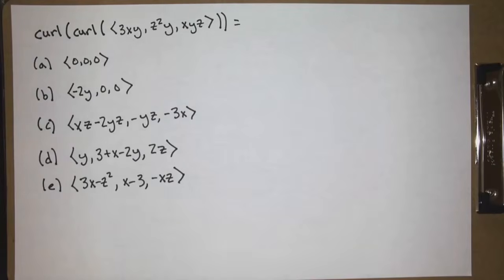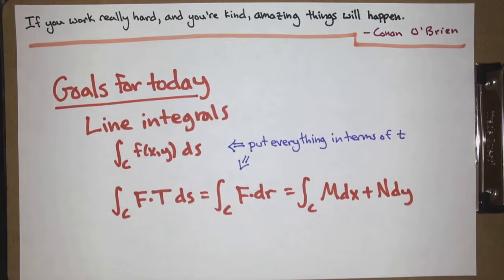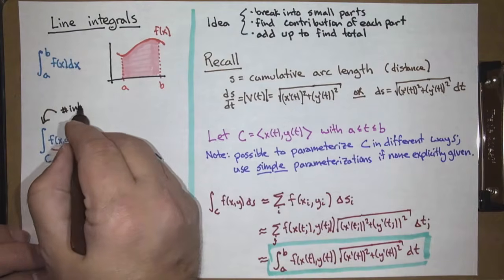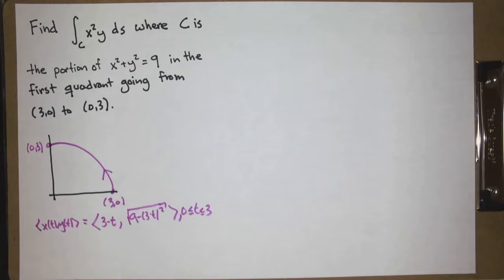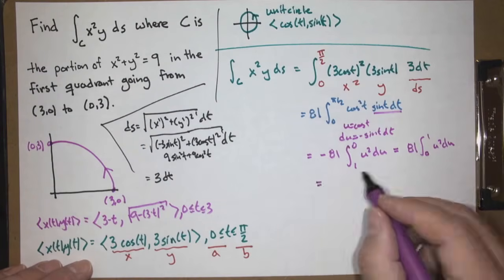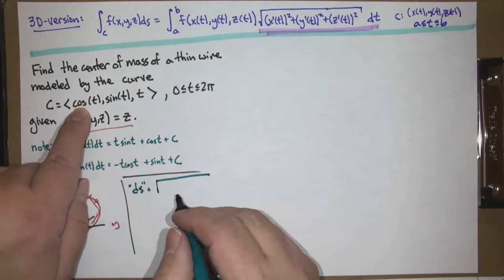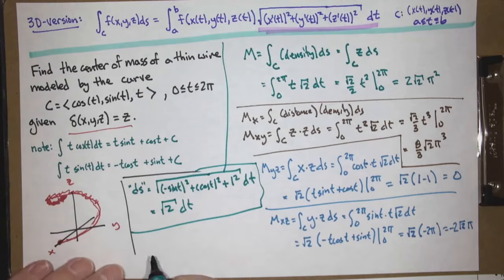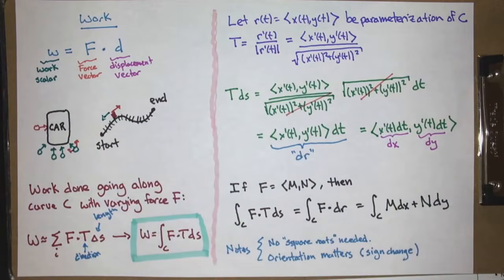Line integrals -- an introduction (Calc 3; Lecture 3-10; Fall 25)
* Line integrals